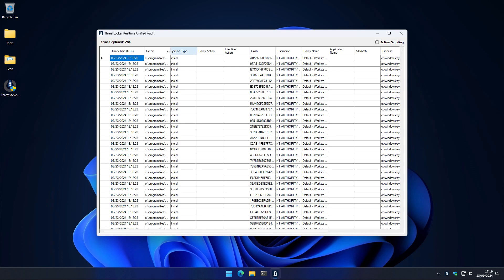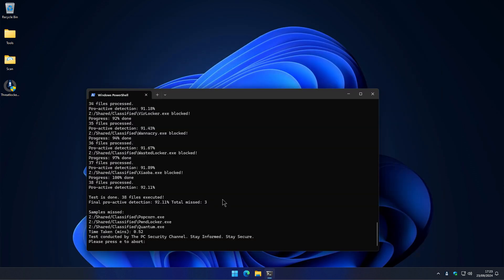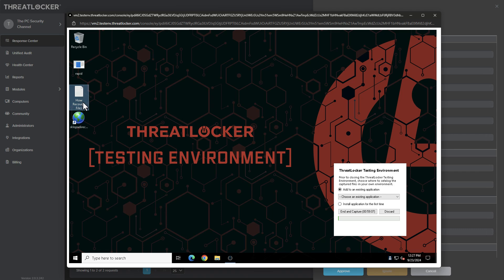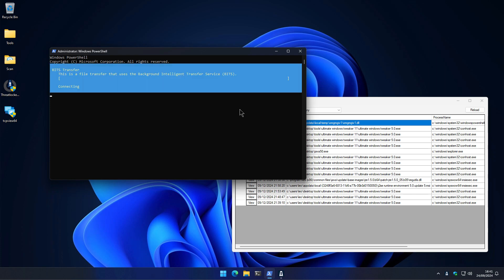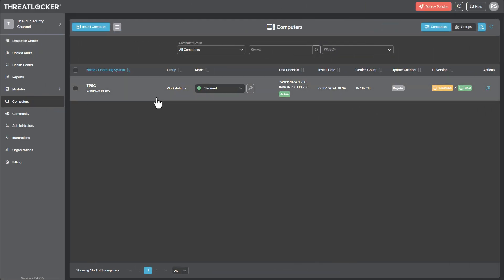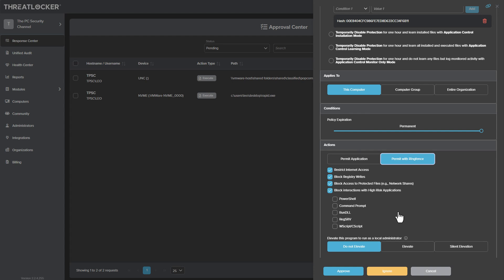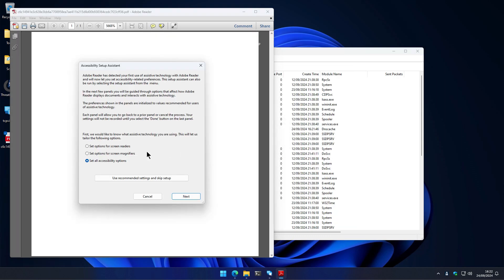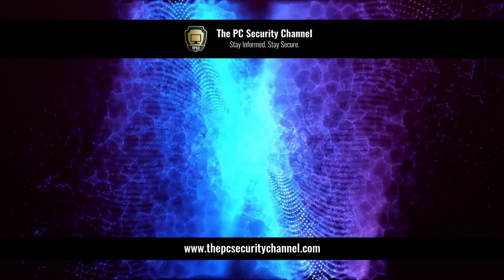ThreatLocker: Zero Trust vs Malware & Exploits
Testing Threatlocker vs Malware to see if zero trust is an effective strategy for the future to prevent hacking attempts. The test includes pdf exploits, commands to simulate attacks etc. and a discussion of protection approaches. Is this a better or worse approach than detection?

ThreatLocker is one of the members of our annual Mal X programme so they receive additional test reports and data from us. However, all public tests are conducted fully independently with no interference.